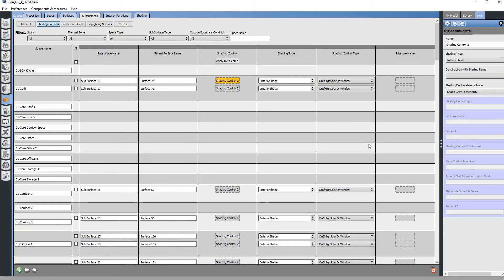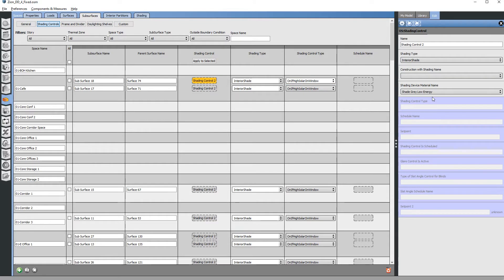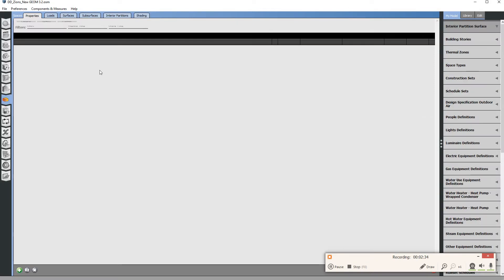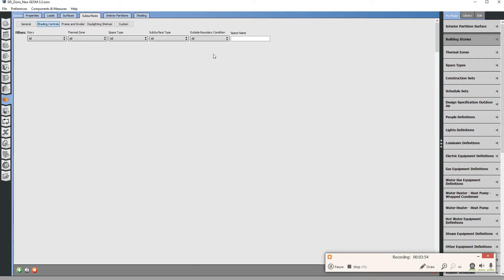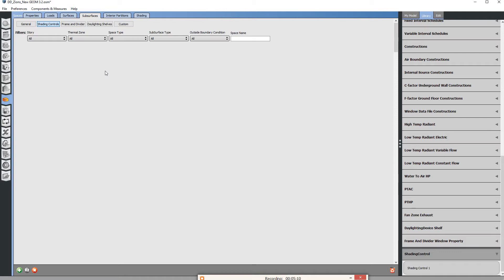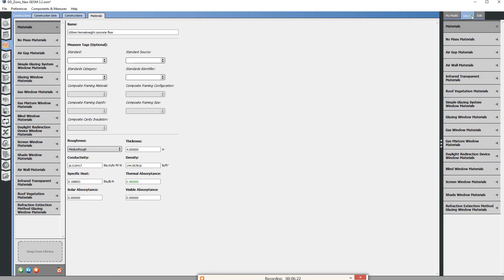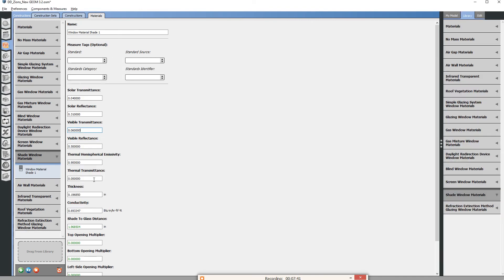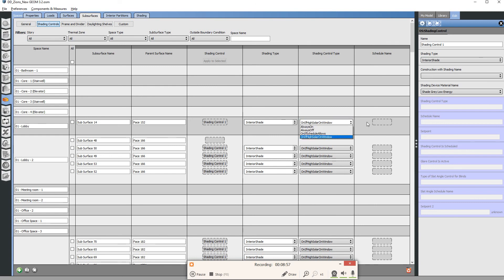OpenStudio - Automated Interior Shade Configurations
Energy modeling tutorial for OpenStudio 2.9.0 on how to apply interior automated blinds.